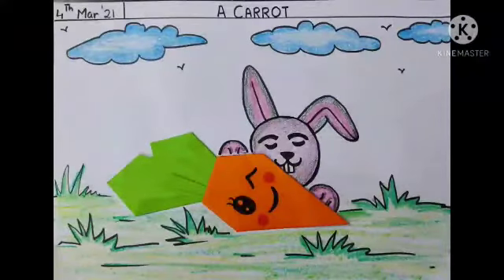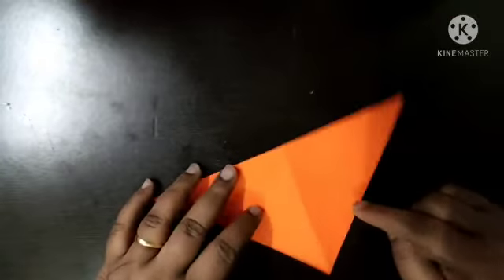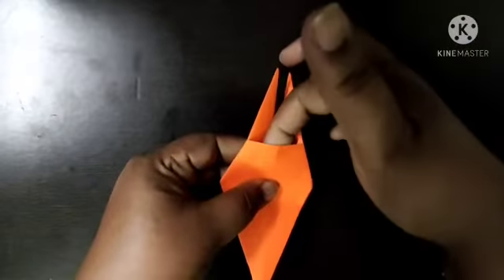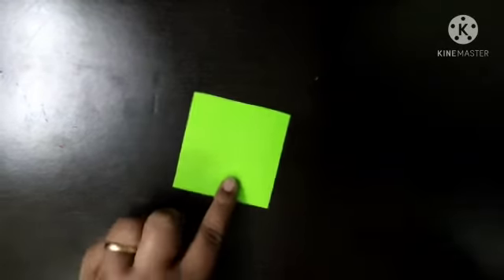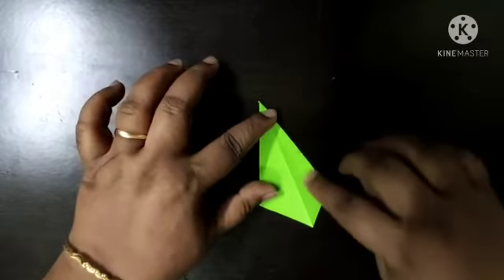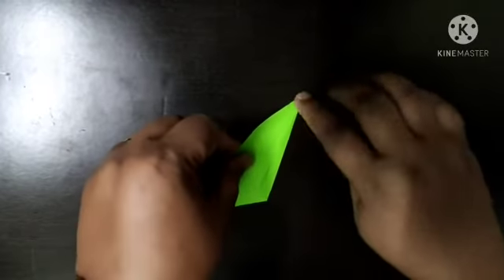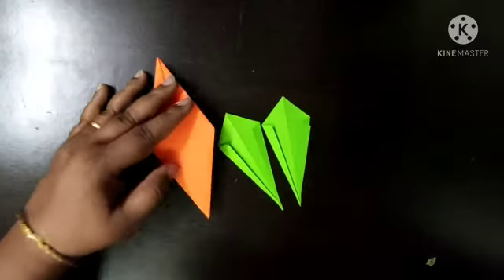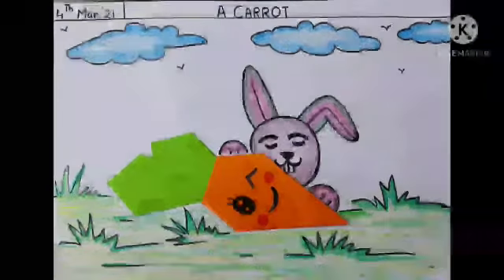How to make a 🥕Carrot in Craft (STD-2)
Video from Parmeshwari